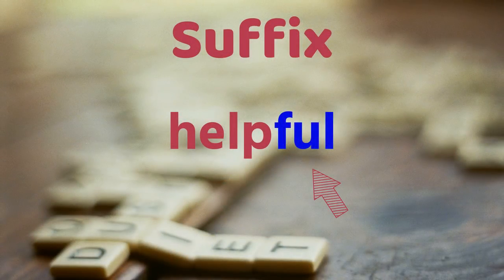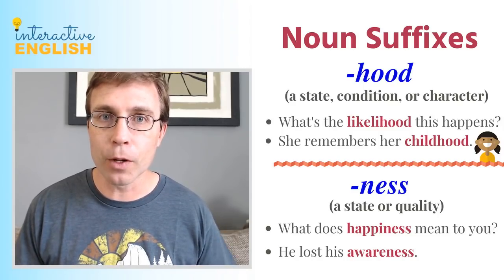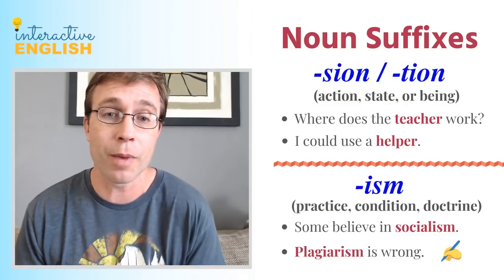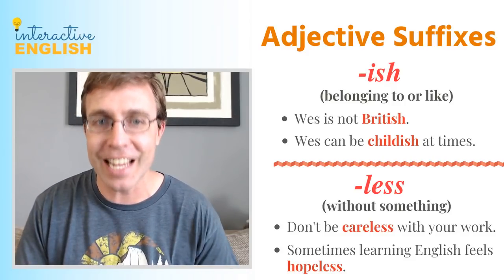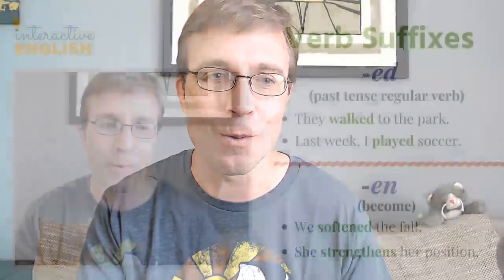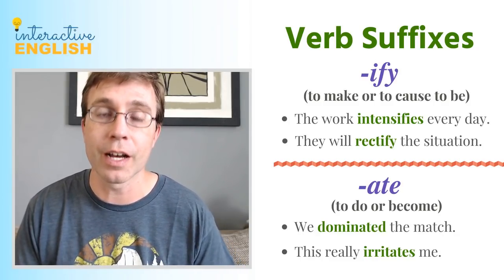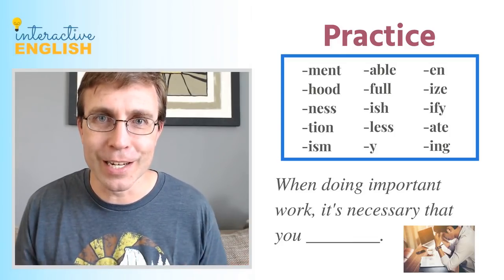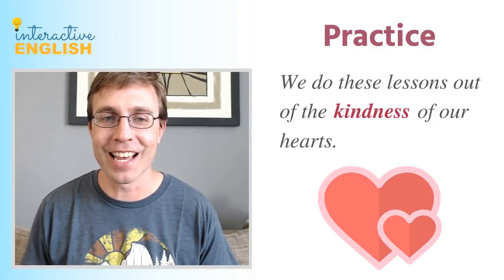SUFFIXES to Help You Grow Your Vocabulary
One of the best ways to expand and build is your vocabulary is by learning suffixes. It's an easy way to learn more words that have similar meaning to words that you already know.